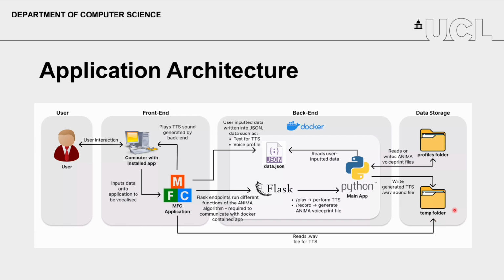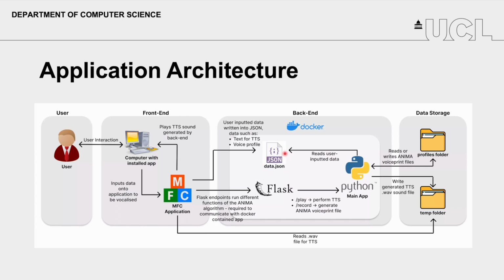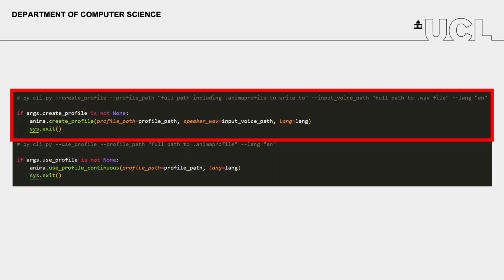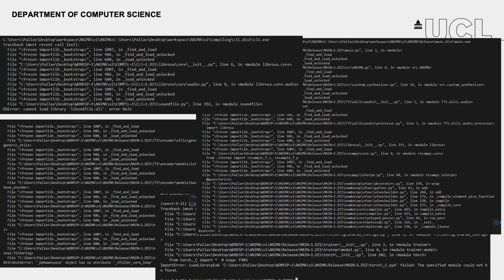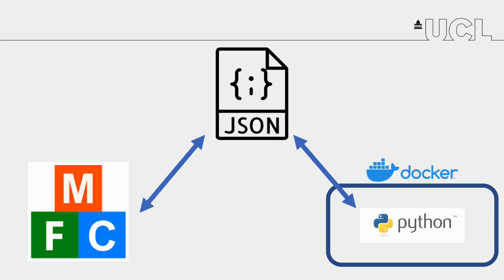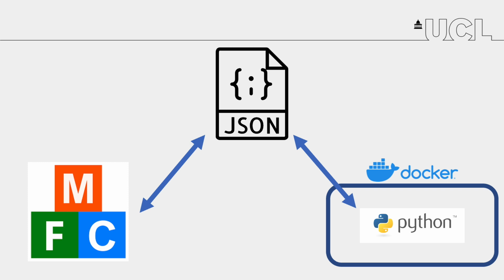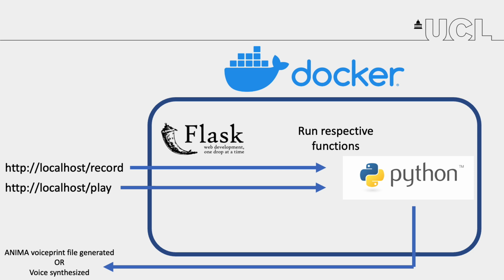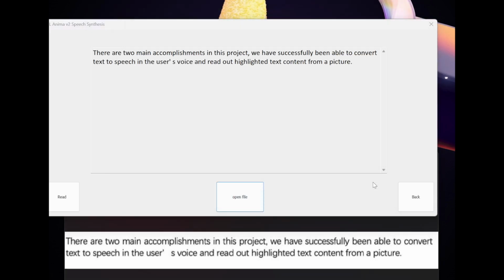2023 COMP0016 Team 40 - Anima v2 technical presentation